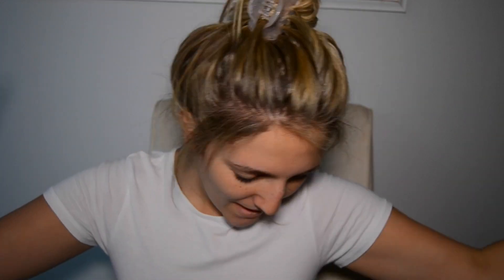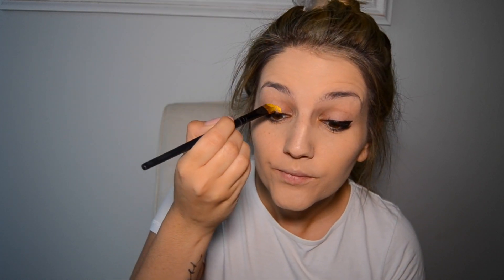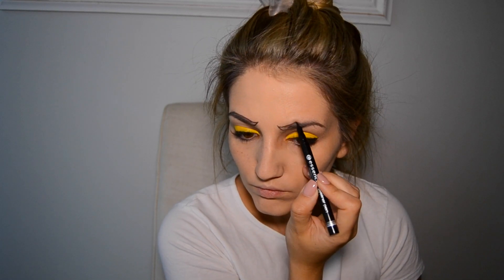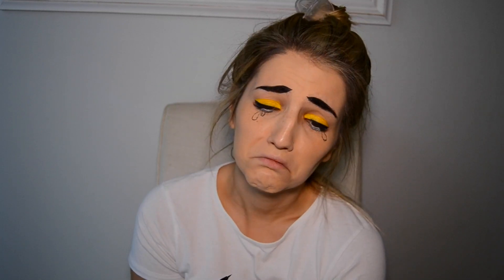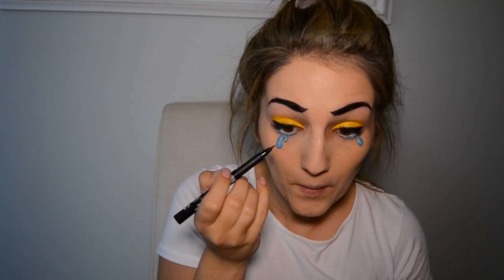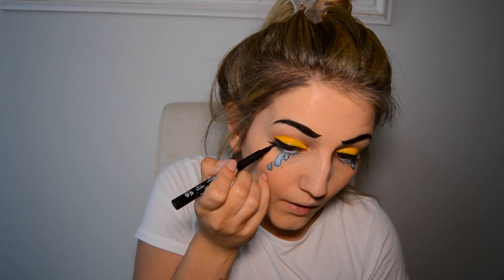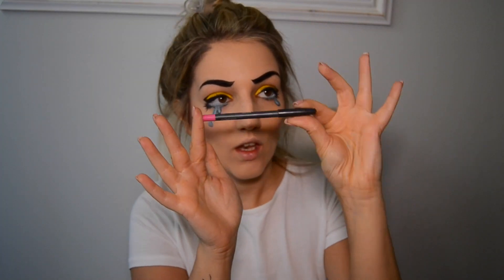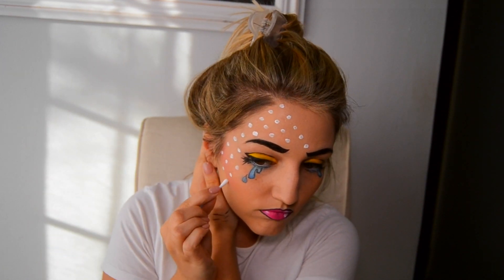Quick Pop Art / Comic Book Halloween Tutorial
Hi Guys,

I'm so glad that I managed to get at least one Halloween makeup tutorial out. I'm definitely going to be more prepared next year. I decided to put together a quick and easy tutorial for you guys. I decided to go with the Pop Art/Comic Book tutorial. I think it's so fun, so easy and I've been dying to do one.

Canvai - Sunset | youtu.be/vG2s4Tx3xdg | provided by CopyrightFreeNetwork

Aarre & Kedam - Joyride | youtu.be/VOHAVse2mJE | provided by CopyrightFreeNetwork

Hubba & Amanu - Moso | youtu.be/c12IieLHFWU | provided by CopyrightFreeNetwork

Keep in touch:

Twitter: Thats Totally Fetch / @totallyfetch_sa
SnapChat: deedeewinks (still figuring it out, lol)

xoxo
Dee